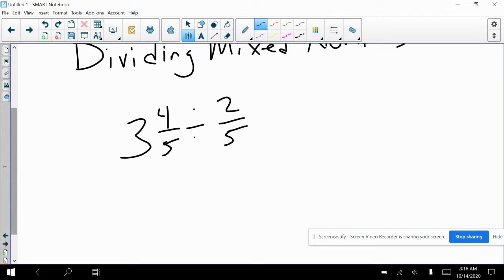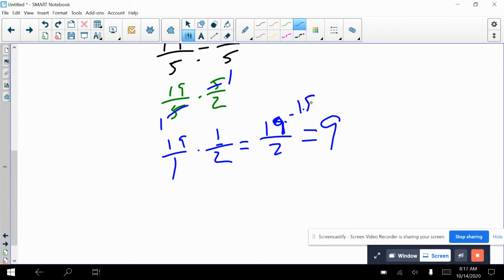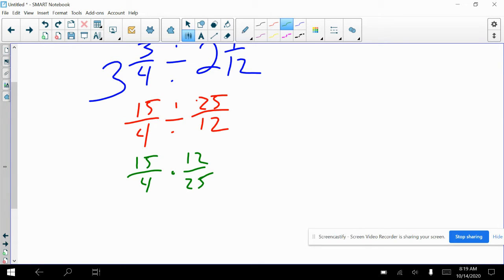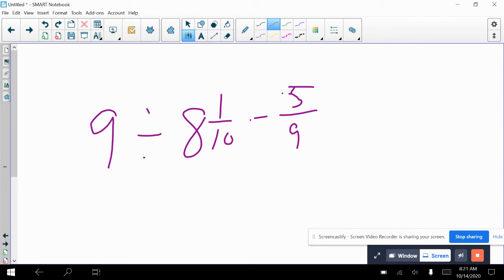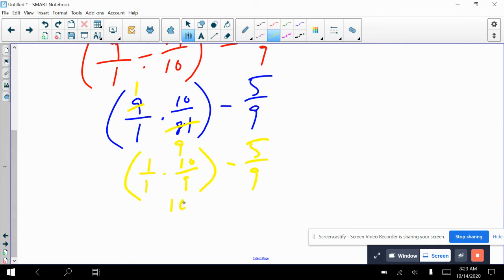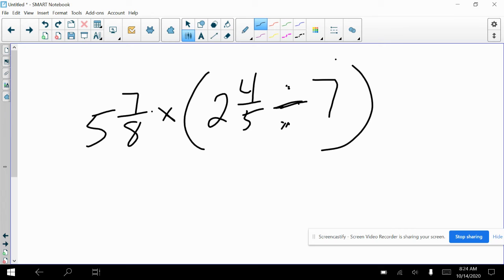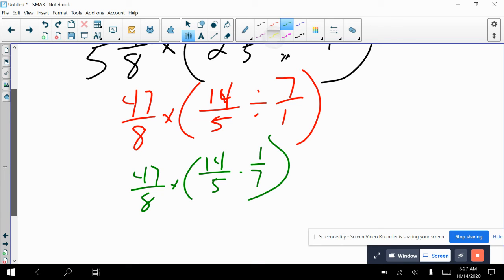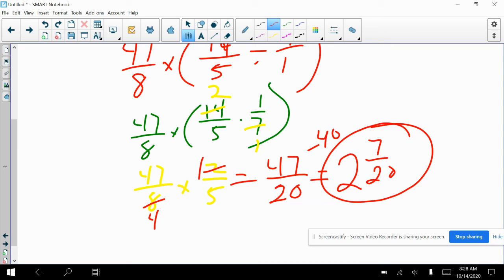Lesson 2.6 Dividing Mixed Numbers